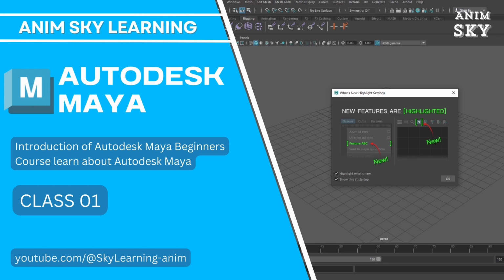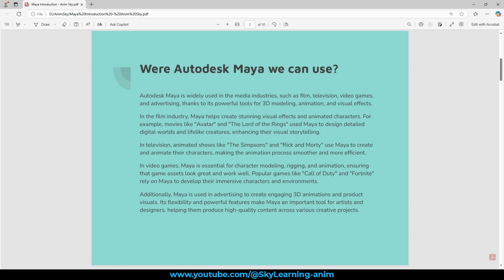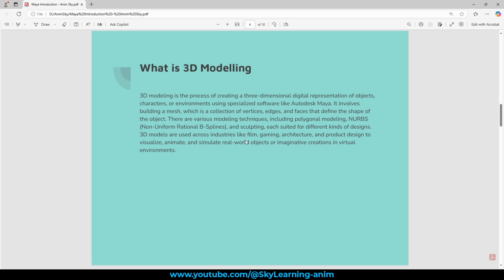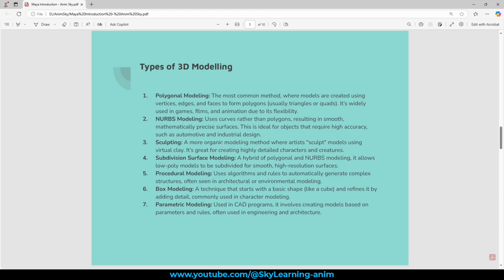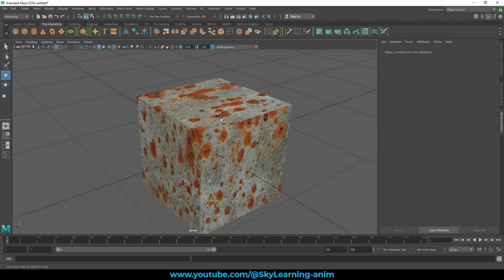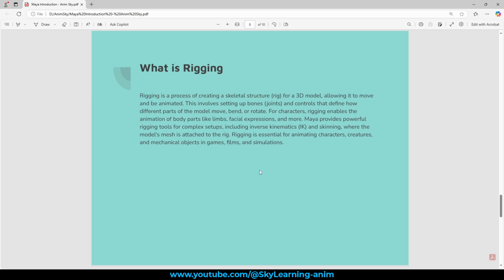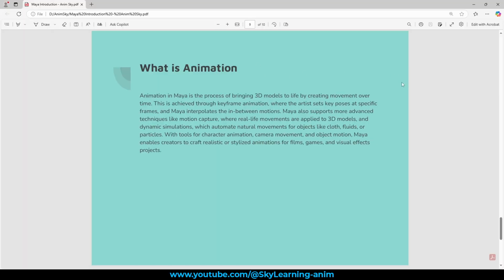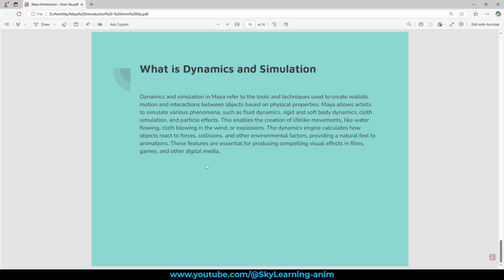Class 01: Introduction to Autodesk Maya | Beginner's Course Overview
Welcome to the "Autodesk Maya Complete Tutorial for Beginners" course!

In this first class, we’ll introduce you to Autodesk Maya, one of the most powerful tools in 3D modeling, animation, and rendering. If you’re a fresher or just starting out in 3D design, this video is perfect for you.

What you’ll learn in this video:

What is Autodesk Maya?
Key features of Autodesk Maya.
Why Maya is essential for 3D modeling and animation.
Overview of the interface and its basic tools.
This course is designed for absolute beginners, so no prior experience is required. Join me as we embark on this exciting journey into the world of 3D!

🎥 Autodesk Maya Complete Tutorial For Beginners | Maya Full Fresher Course